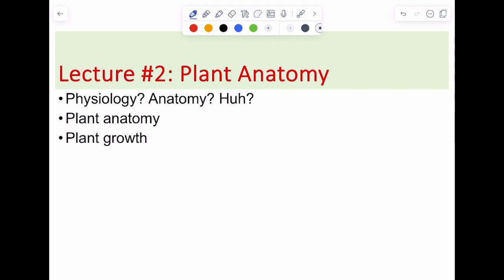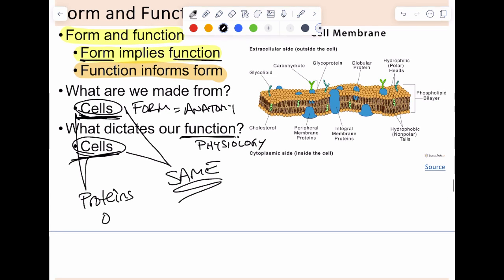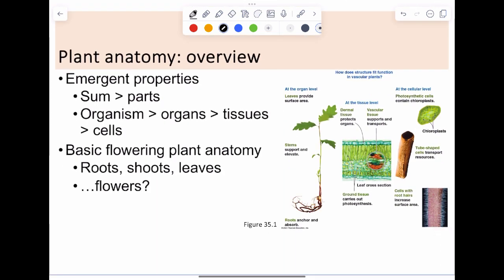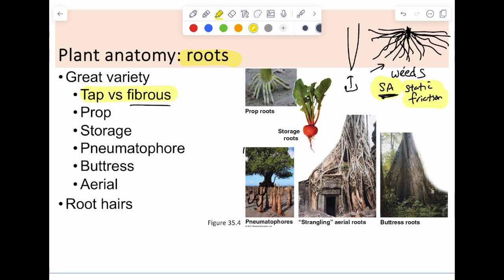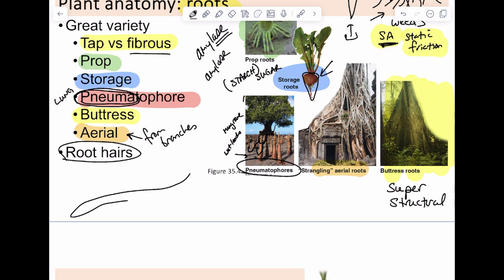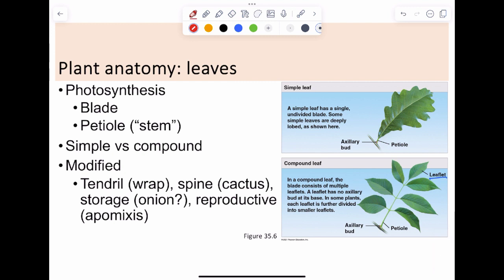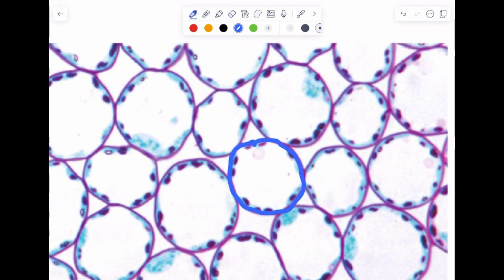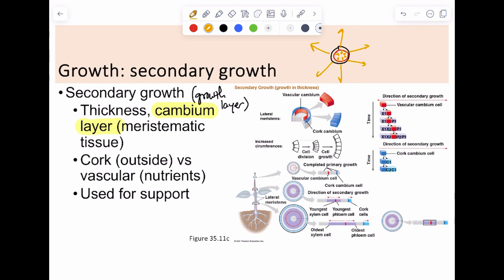Cypress: Spring 2024 Biol 276 - Week 4 Lecture 2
Plant anatomy and aspects of plant growth